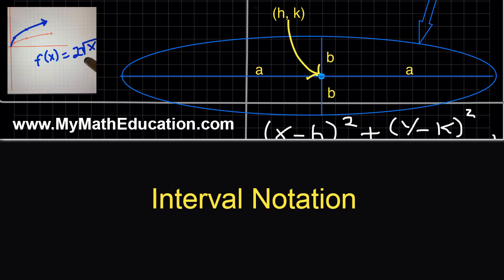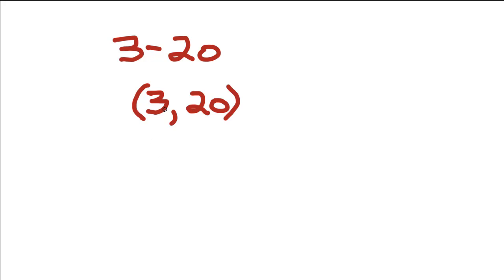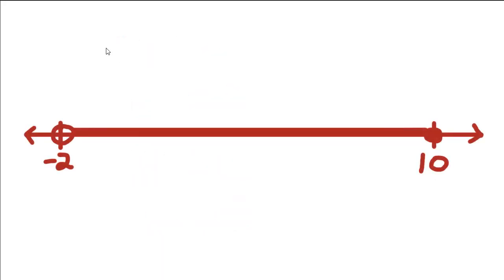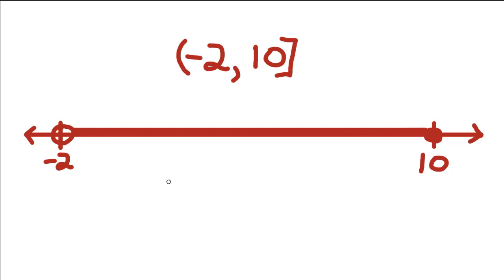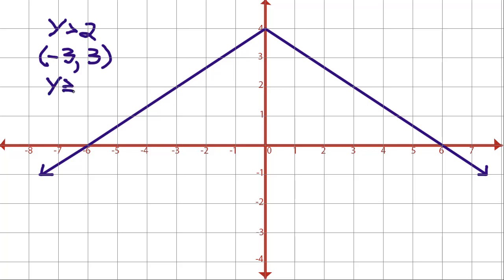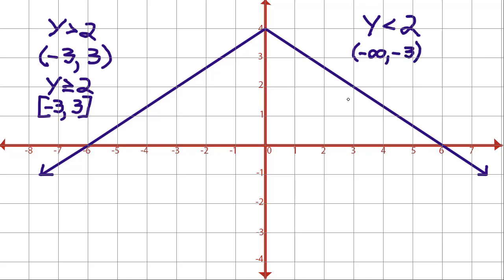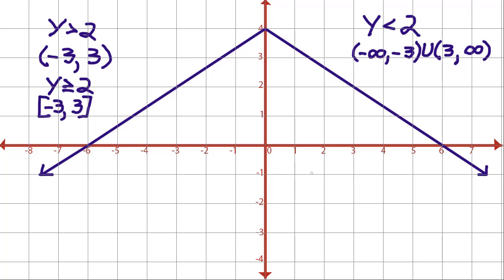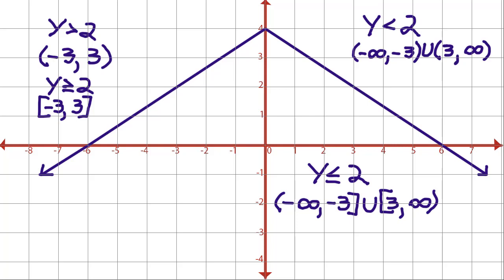Interval Notation (A Simple Way to Write Sets of Numbers!)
Using interval notation is a shorter way to write sets of numbers to describe intervals on number lines or graphs and to describe solutions to inequalities.

- our website for math help, links to our videos and explanations of problem steps.